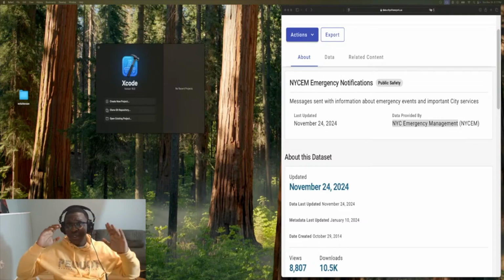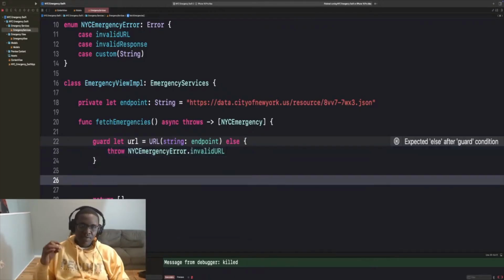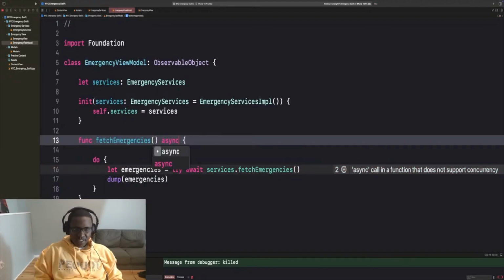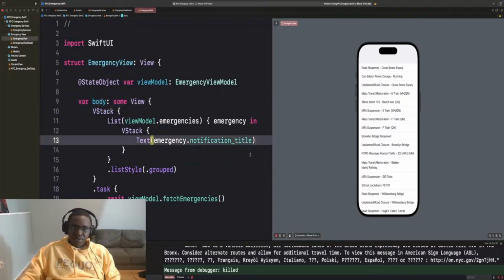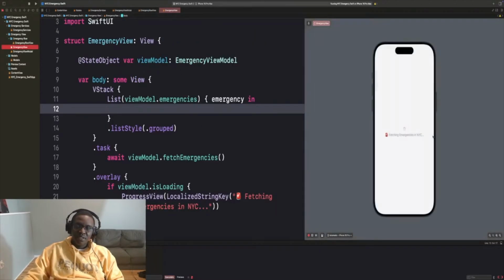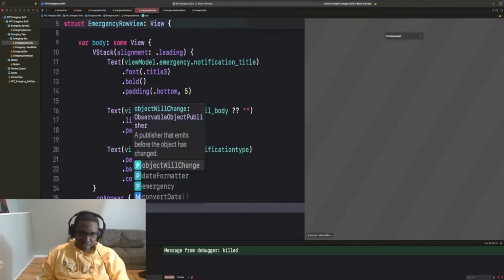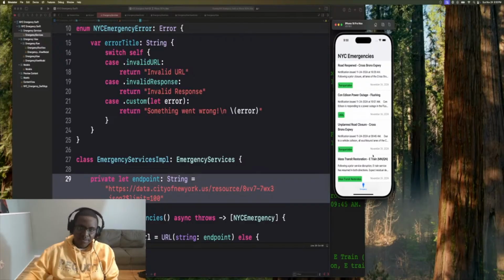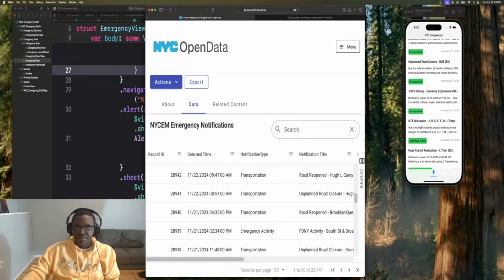Making NYC Emergency App in SwiftUI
Join me LIVE as we build a SwiftUI app to track NYC emergency notifications using the NYC Open Data API!

🔴 What We’ll Cover in This Live Session:
✅ Implementing MVVM Architecture for clean, scalable app design 🛠️
✅ Leveraging Swift Concurrency for real-time emergency data handling 🚀
✅ Using Dependency Injection for flexibility and testability 🔄
✅ Fetching and displaying real-time NYC emergency alerts ⚡
✅ Designing a modern, user-friendly interface with SwiftUI 📱

This is freestyle coding at its best—expect a mix of challenges, laughs, and lots of learning as we troubleshoot and build together. Bring your questions, your ideas, and let’s create something impactful! 🎉